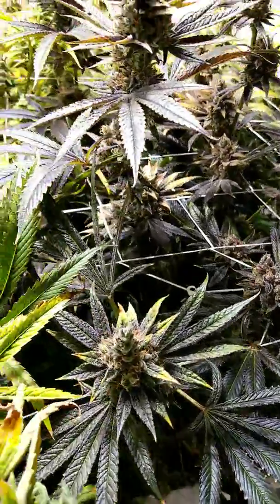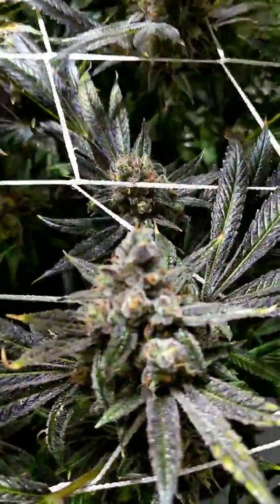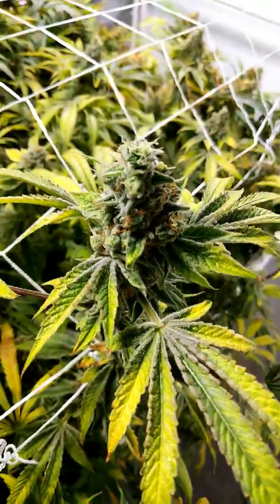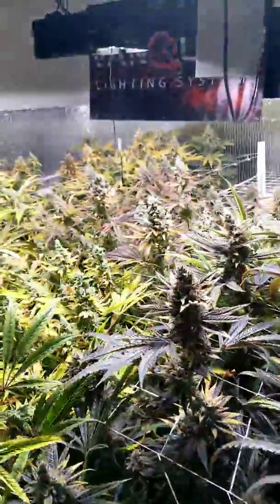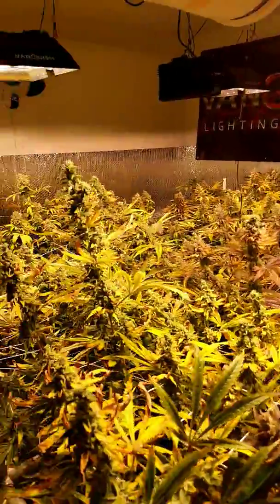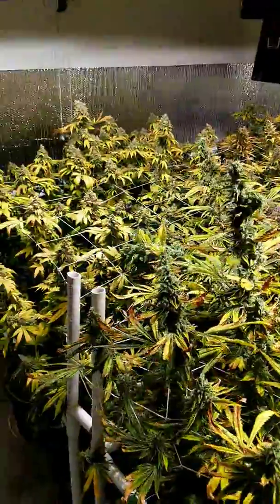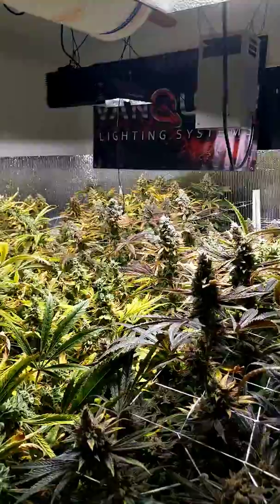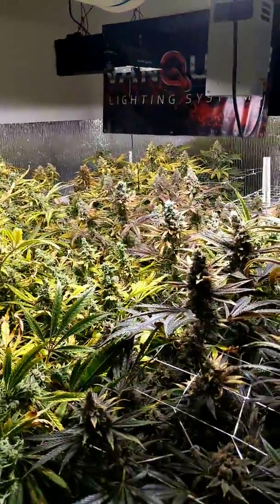Deep purple fade Vanquish 630w CMH grow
What's up guys we are in the middle of week 9 almost the end of week 9 and we are flushing hard Summer fading out really nicely we have picked our Keepers for the all the following harvests and what we aren't going to be keeping the next round will be Treetop Flyer and the other room will also be firing up so we'll be running at full Tilt.